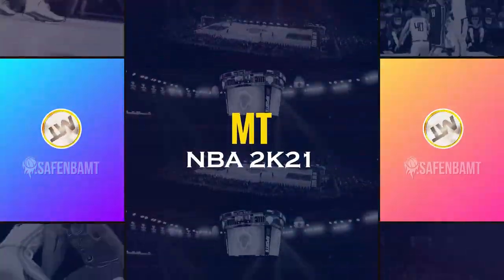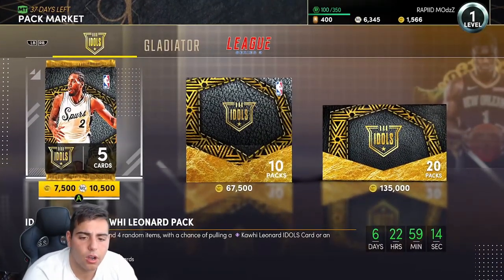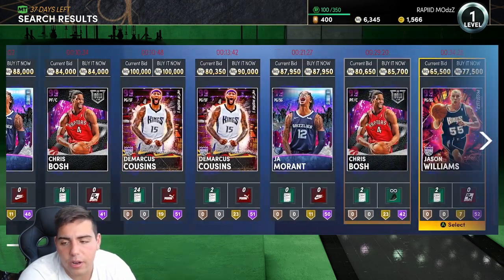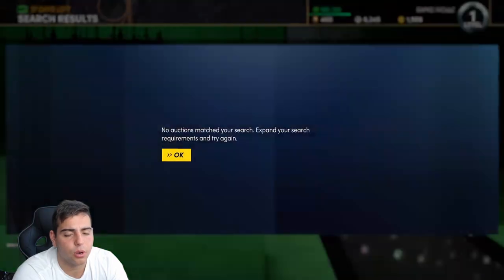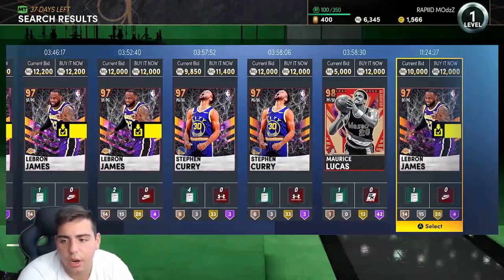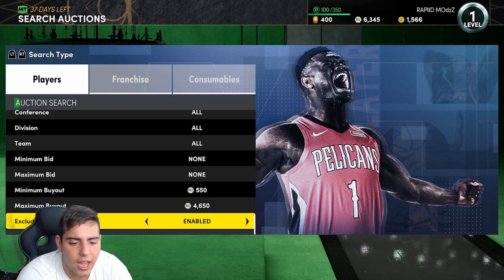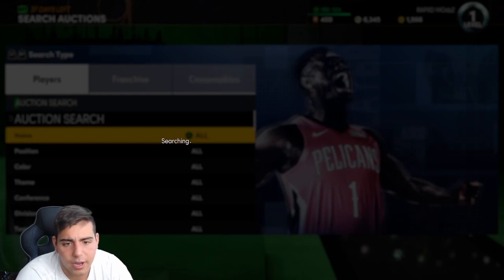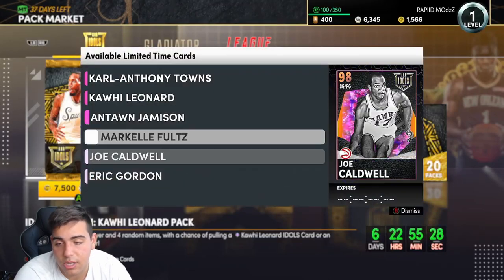INSANE SNIPE FILTERS RIGHT NOW! TOP 3 BEST FILTERS TO MAKE MT! | NBA 2K21 MY TEAM